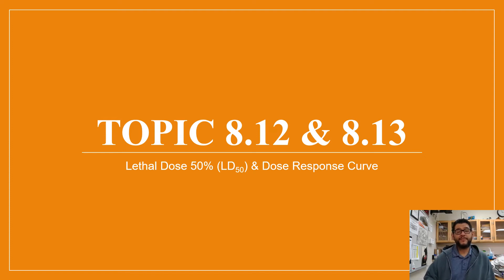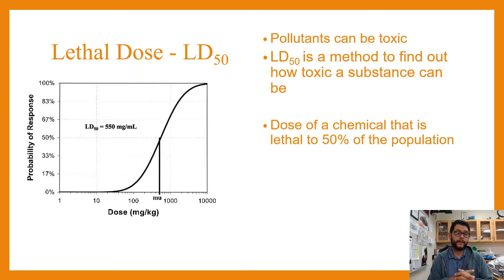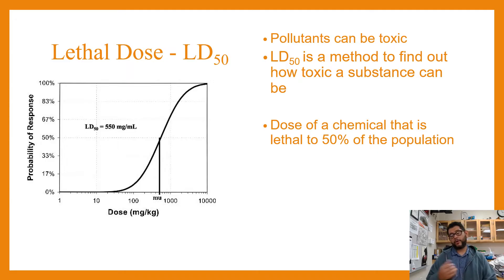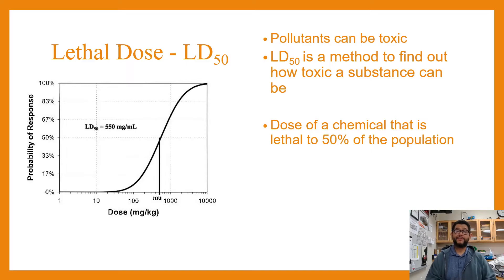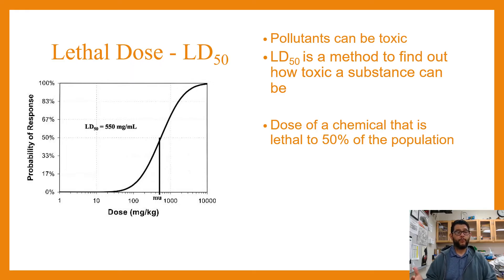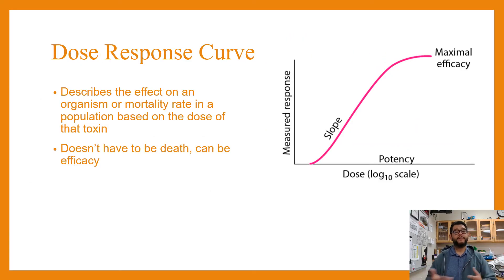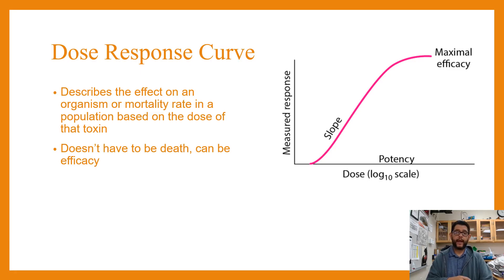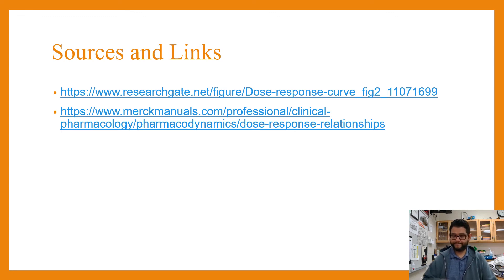Unit 8, Topic 12, Lethal Dose 50% (LD50) & Unit 8, Topic 13, Dose Response Curve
Unit 8, Topic 12, Lethal Dose 50% (LD50) & Topic 13, Dose Response Curve, from the AP Environmental Science CED